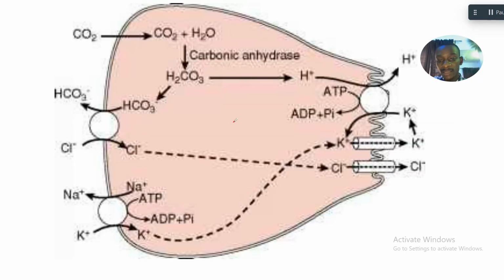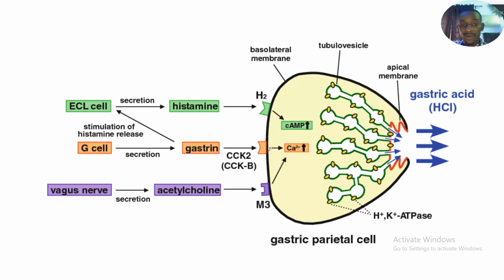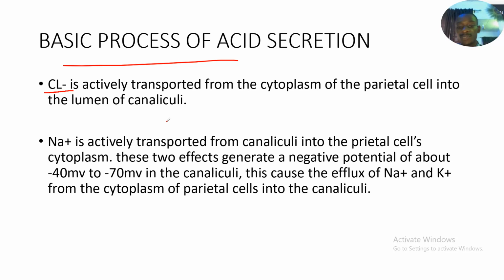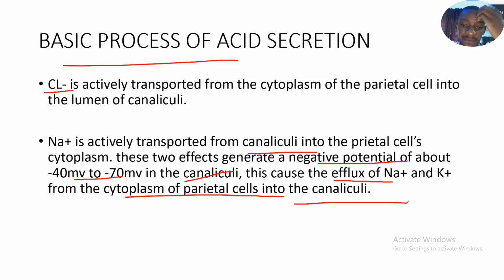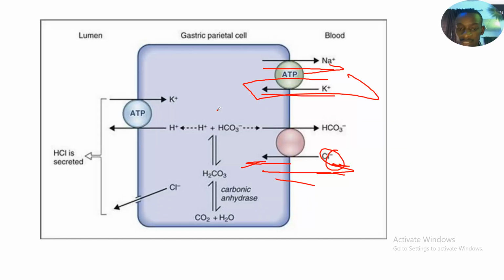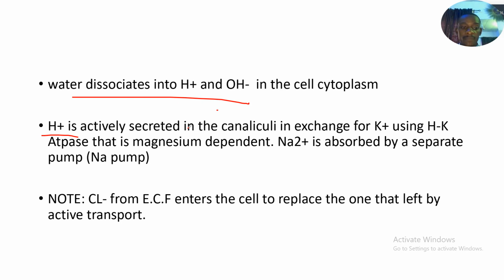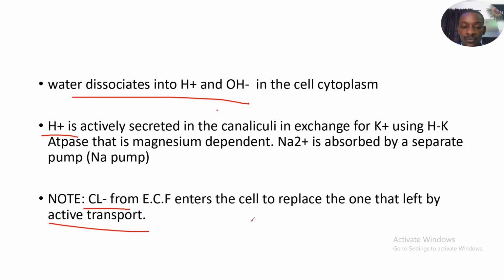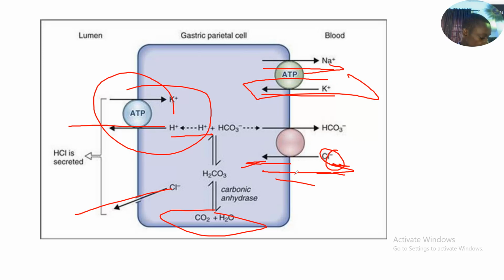Secretion of Hydrochloric acid HCL in the gastrointestinal system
The key player in acid secretion is a H+/K+ ATPase or "proton pump" located in the cannalicular membrane. This ATPase is magnesium-dependent, and not inhibitable by ouabain. The current model for explaining acid secretion is as follows:

Hydrogen ions are generated within the parietal cell from dissociation of water. The hydroxyl ions formed in this process rapidly combine with carbon dioxide to form bicarbonate ion, a reaction cataylzed by carbonic anhydrase.
Bicarbonate is transported out of the basolateral membrane in exchange for chloride. The outflow of bicarbonate into blood results in a slight elevation of blood pH known as the "alkaline tide". This process serves to maintain intracellular pH in the parietal cell.
Chloride and potassium ions are transported into the lumen of the cannaliculus by conductance channels, and such is necessary for secretion of acid.
Hydrogen ion is pumped out of the cell, into the lumen, in exchange for potassium through the action of the proton pump; potassium is thus effectively recycled.
Accumulation of osmotically-active hydrogen ion in the cannaliculus generates an osmotic gradient across the membrane that results in outward diffusion of water - the resulting gastric juice is 155 mM HCl and 15 mM KCl with a small amount of NaCl.